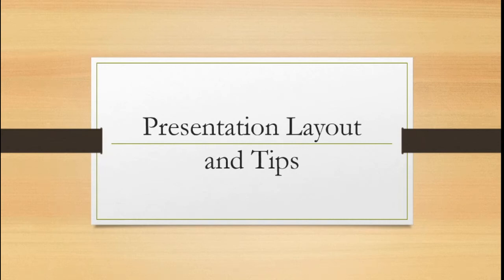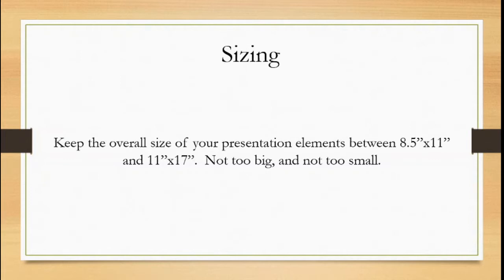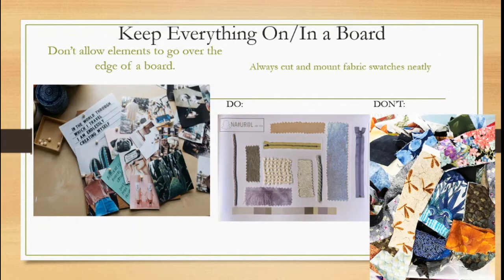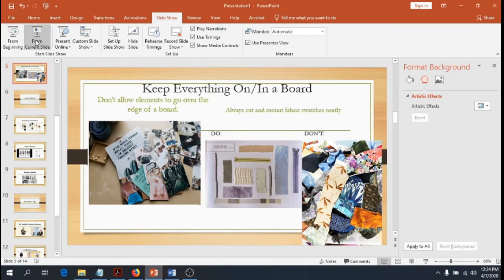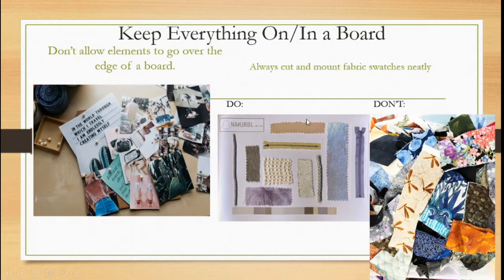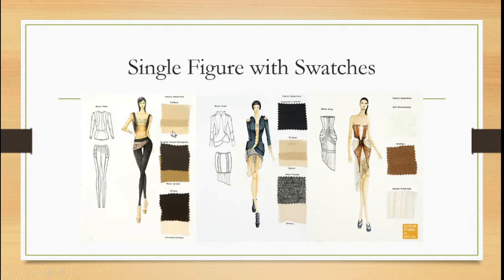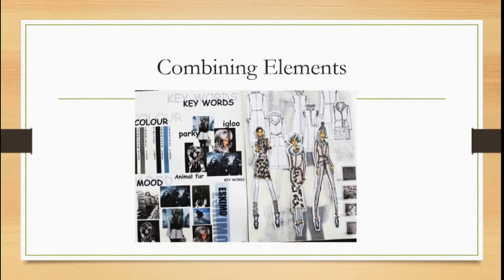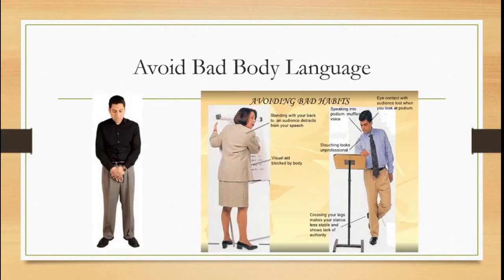FD12 Collection Project Tips